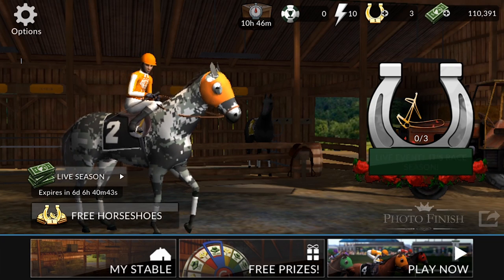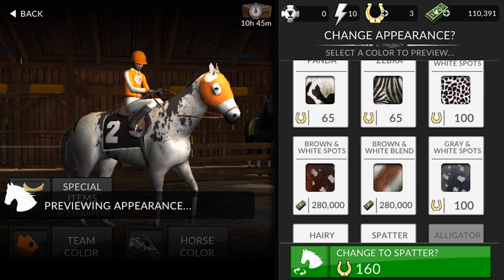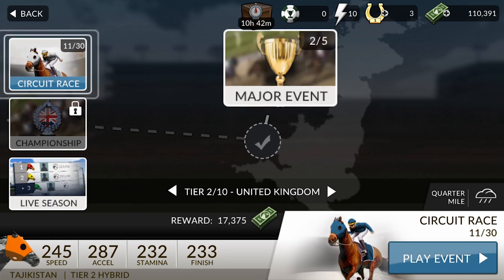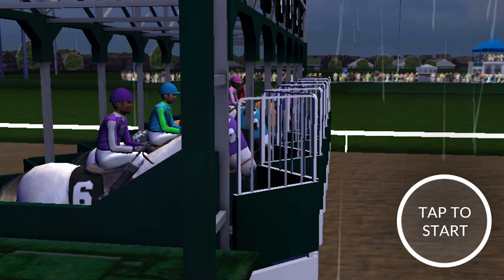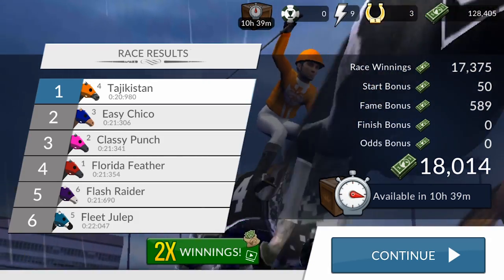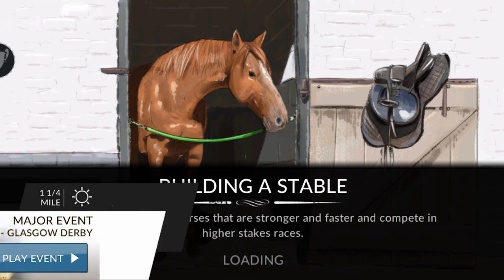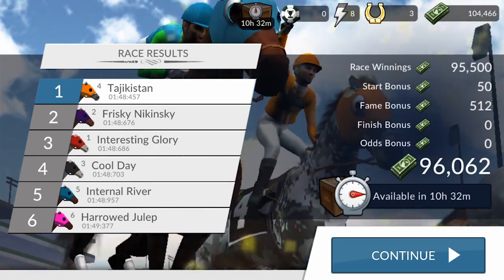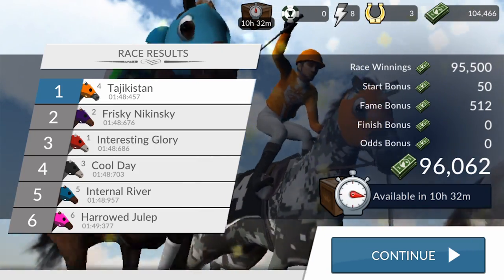Photo Finish Horse Racing TIps